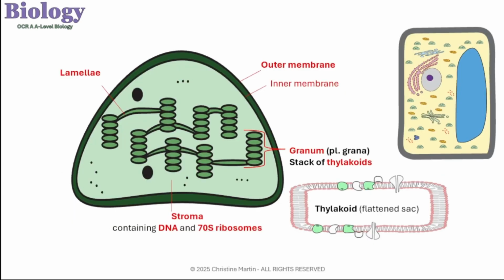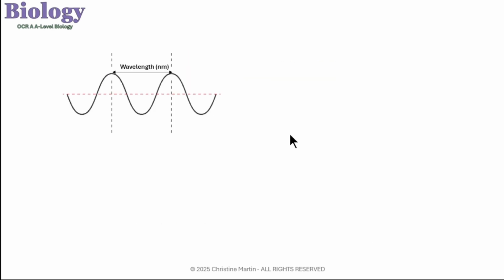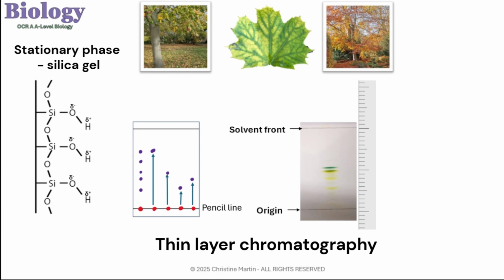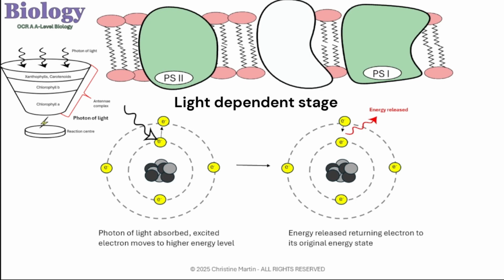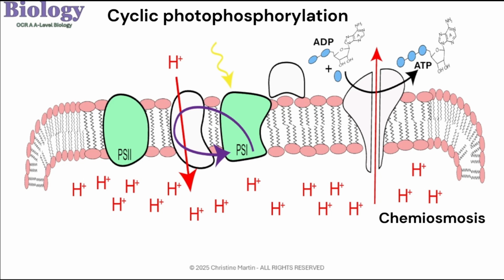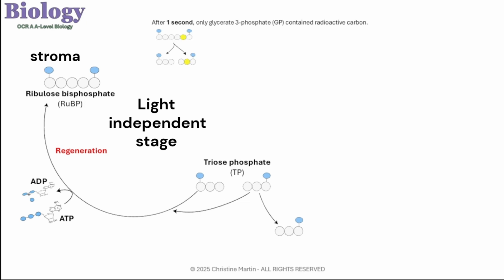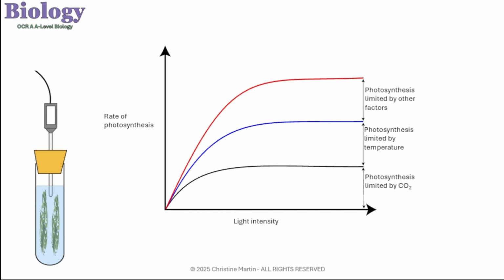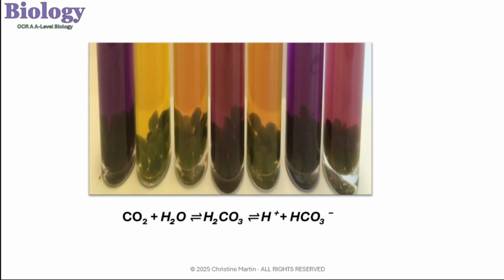Photosynthesis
This video follows the Photosynthesis section from my A-Level Biology Revision Guide.